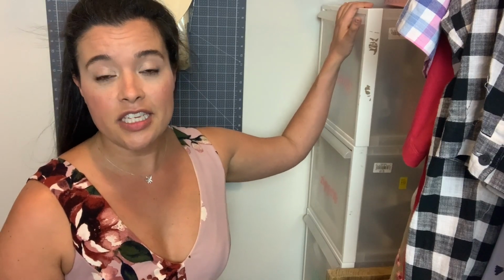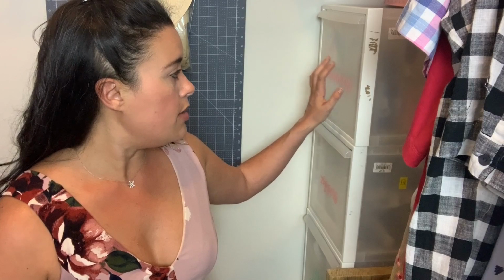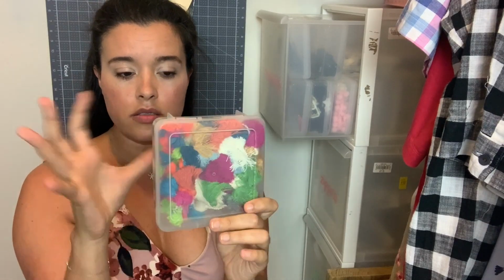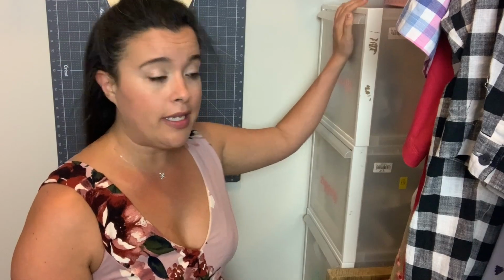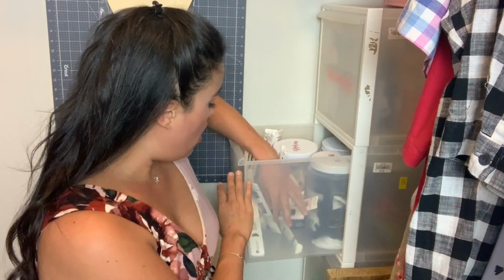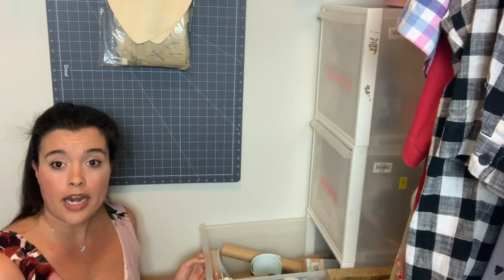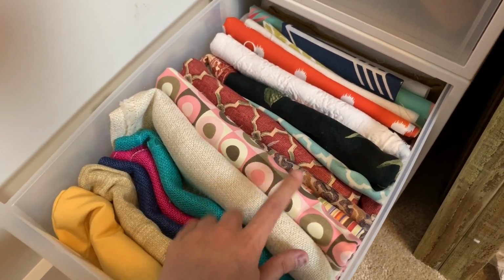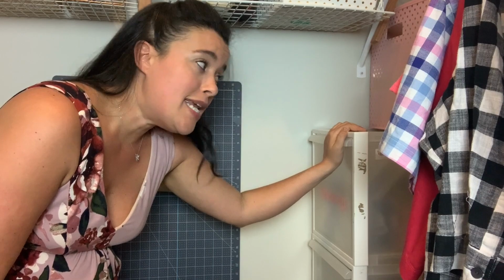How I Organize Zippers, Trims, & Home Dec Fabrics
We are continuing on with my Organization series and today we are tackling Zippers, Trims, and Home Dec fabrics. Maybe you don't store all of these things in one place like I do, but hopefully you'll be able to take away some neat tips for wherever you're storing them!

Products Mentioned:
Stackable Drawers (I have the tall, wide ones)
Zipper Containers not currently available online. But, they are in the kitchen section with the food storage containers. I think they are meant to hold drinks at a cookout.

Wearing:
Pattern TBD
Fabric is Double Brushed Ponte (and way to hot to be hanging out in the closet in! :) )